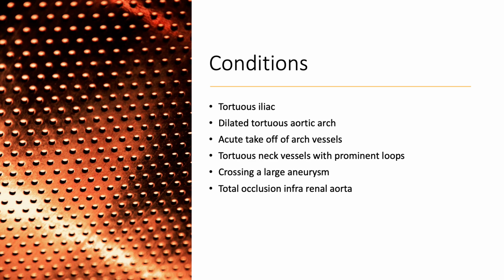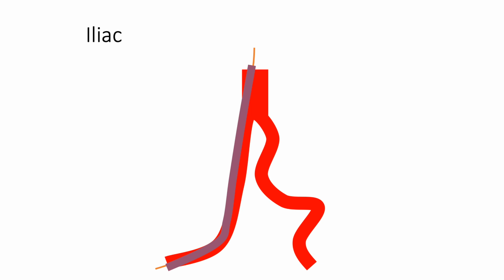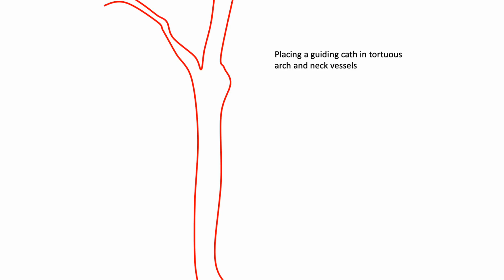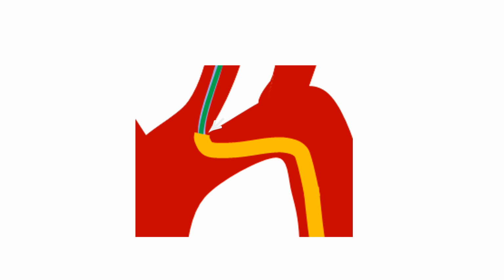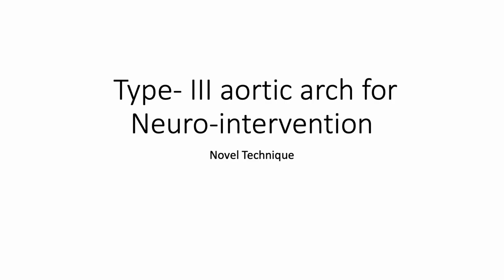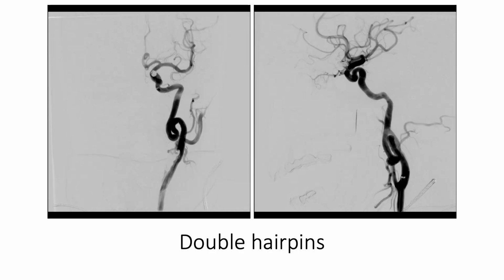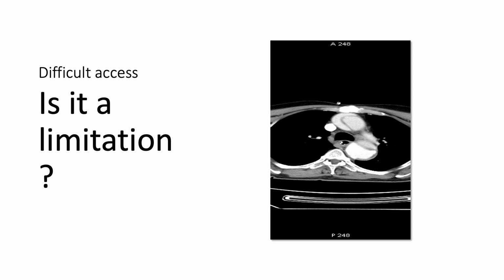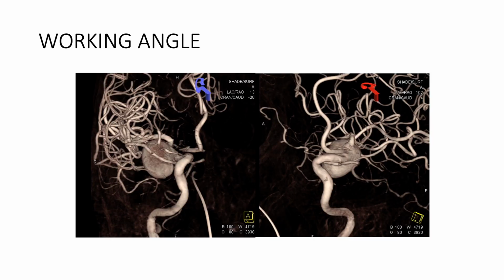Handling Difficult vascular anatomy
Difficult tortuous anatomy can be a nightmare ... this lecture can help you in several situations and will help shorten your procedure time